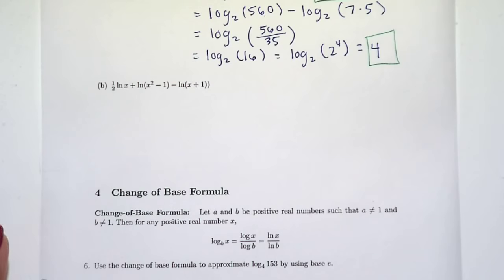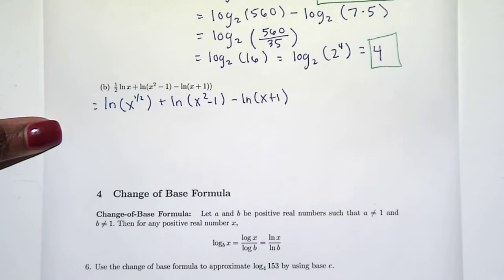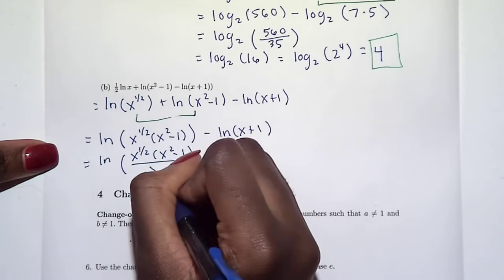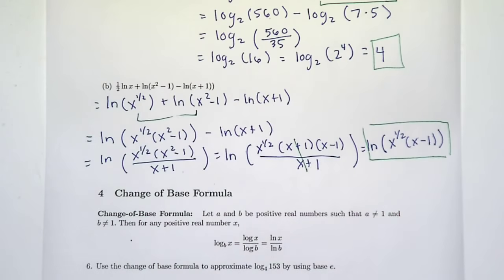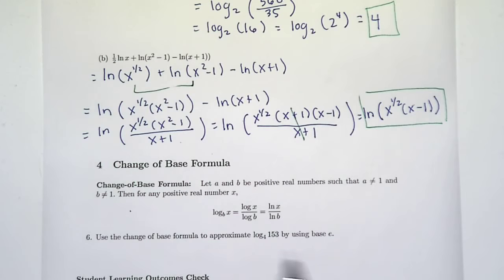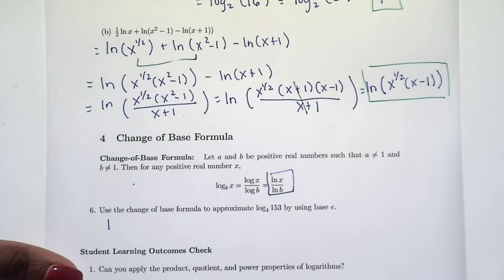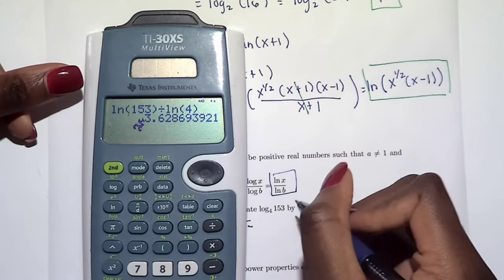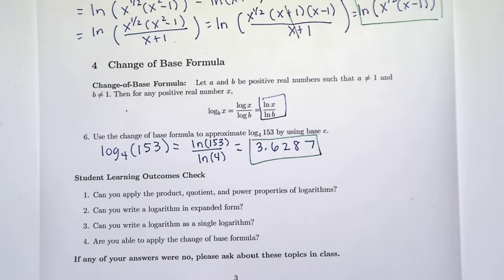3.4 part 3 - Properties of Logarithms